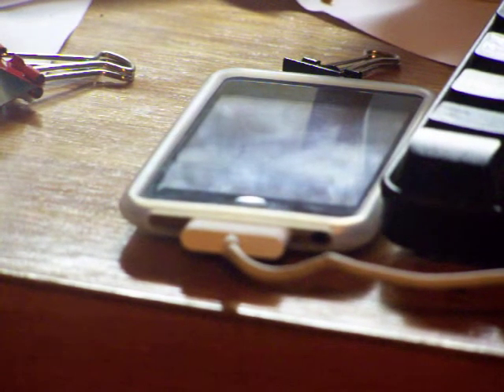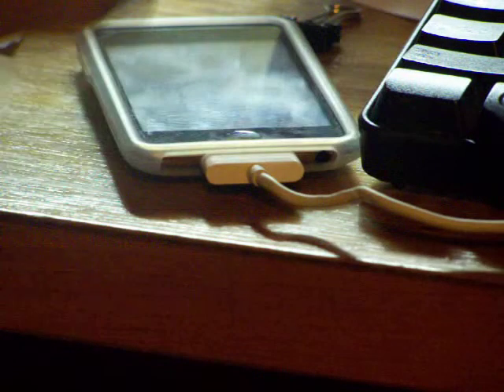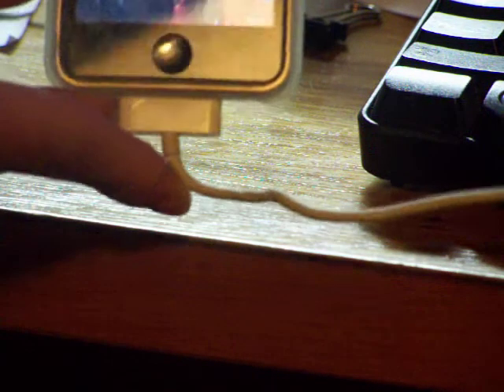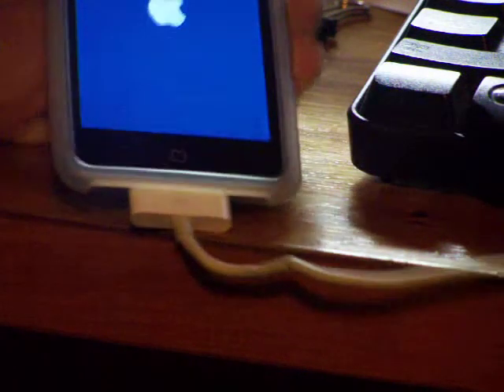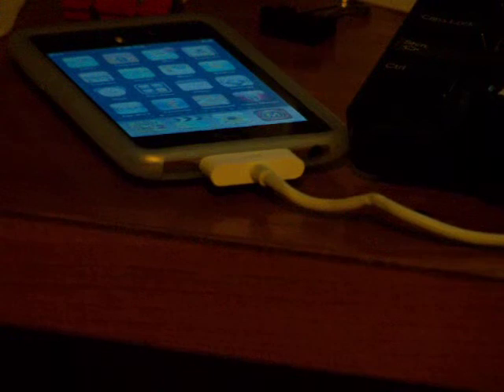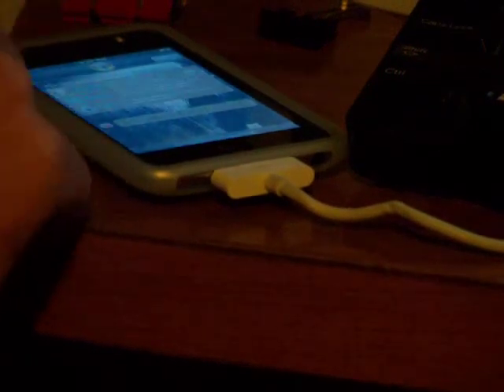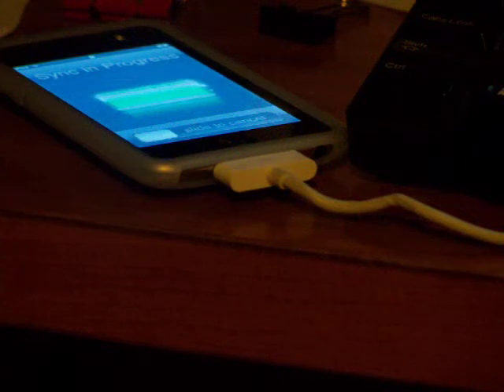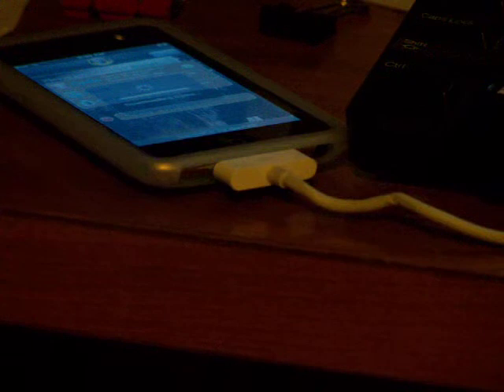Jailbreaking part 1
Yeah so I jailbroke my iPod Touch.  And I'm actually unjailbreaking it right now as I type.  I just didn't like the whole idea of modifying an already very nice device.

Plus it's not exactly Apple-approved, so who knows what could happen?

LINKS:
Pizzscn blog: